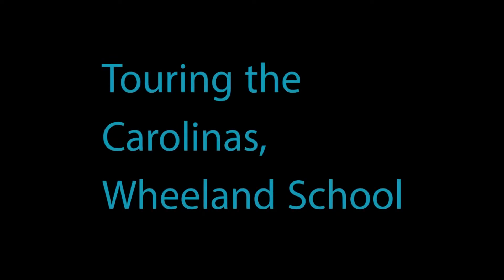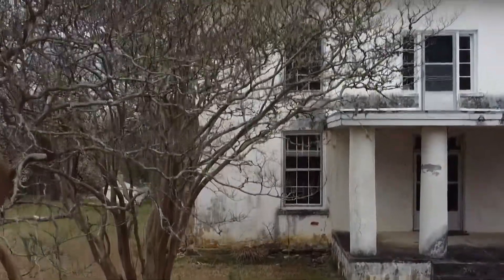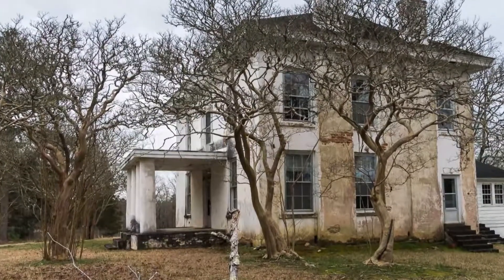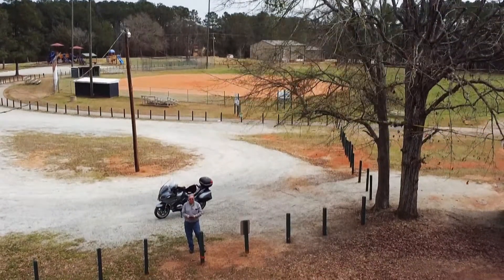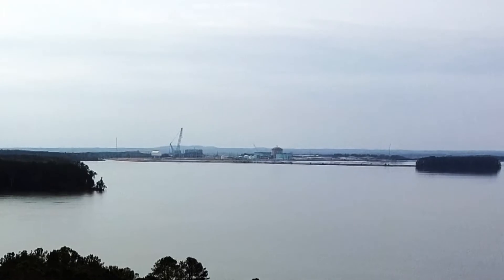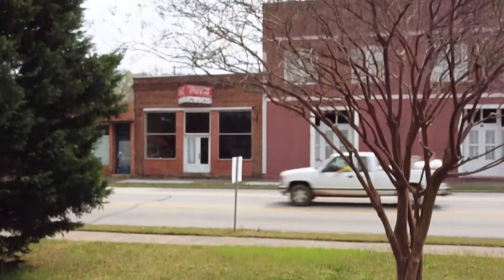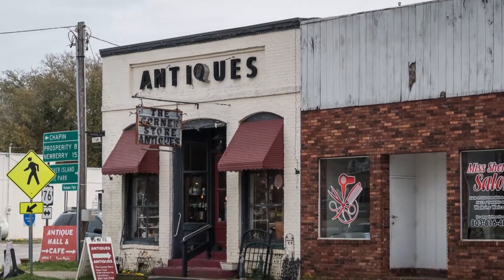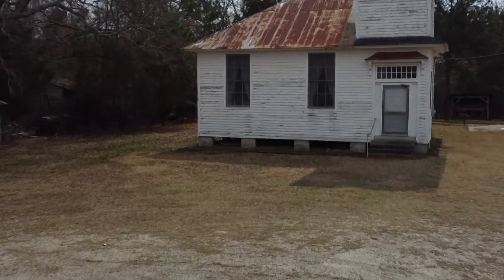Touring the Carolinas, Wheeland School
SC tour trough the  town of Little Mountain and finding the old Wheeland Church/School